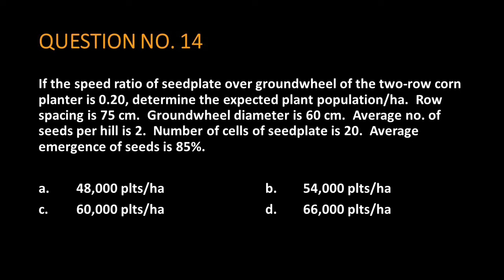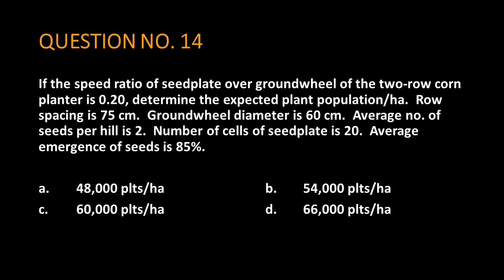If the speed ratio of seedplate over groundwheel of the two-row corn planter is 0.20, determine the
If the speed ratio of seedplate over groundwheel of the two-row corn planter is 0.20, determine the expected plant population/ha.  Row spacing is 75 cm.  Groundwheel diameter is 60 cm.  Average no. of seeds per hill is 2.  Number of cells of seedplate is 20.  Average emergence of seeds is 85%.

a. 48,000 plts/ha   b. 54,000 plts/ha
c. 60,000 plts/ha   d. 66,000 plts/ha